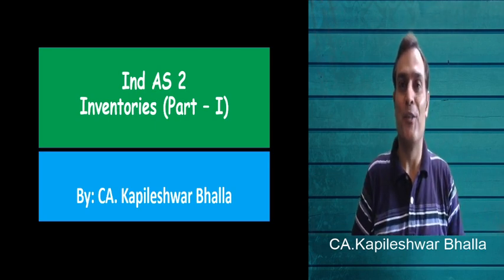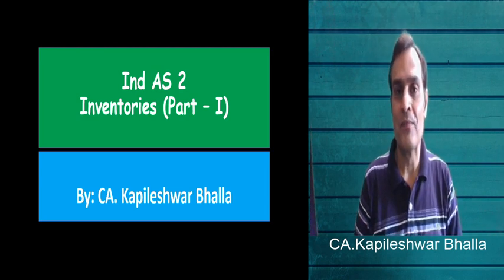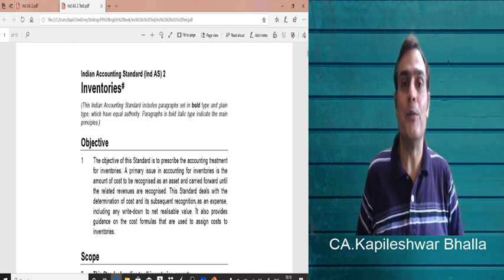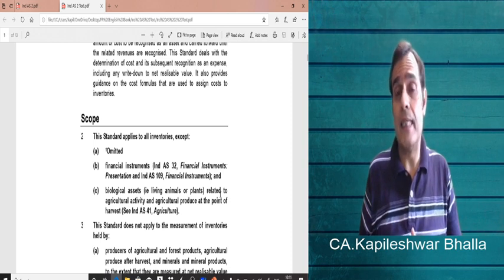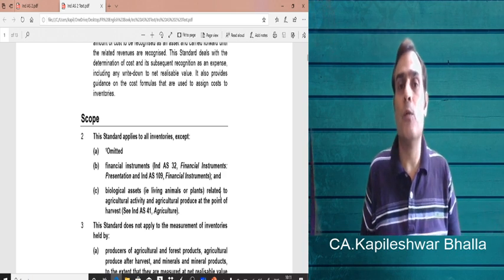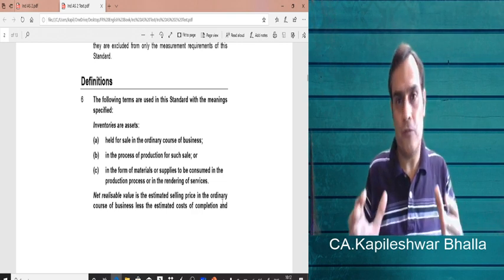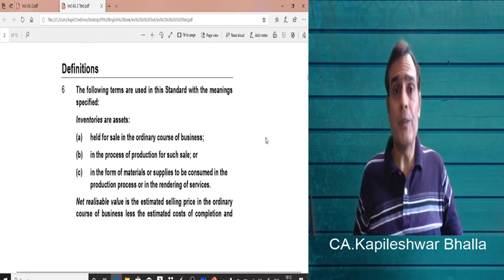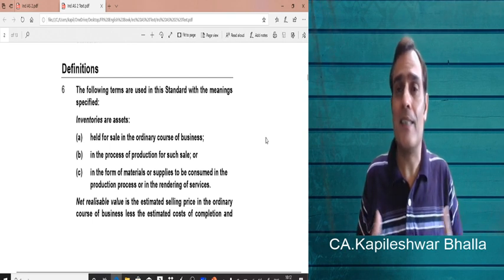CA Final FR (New Course) - Ind AS 2 (Lecture I)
Lecture I -  Ind AS 2